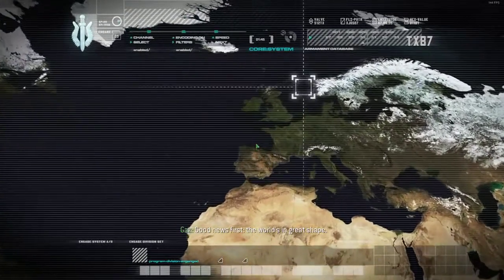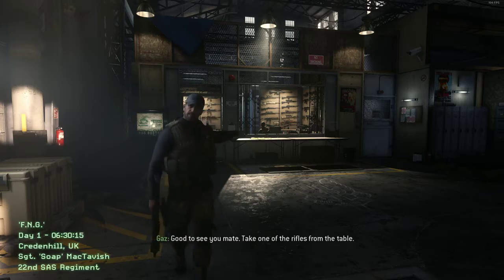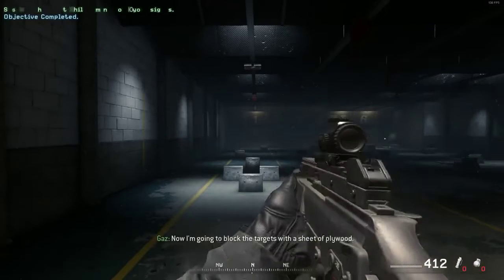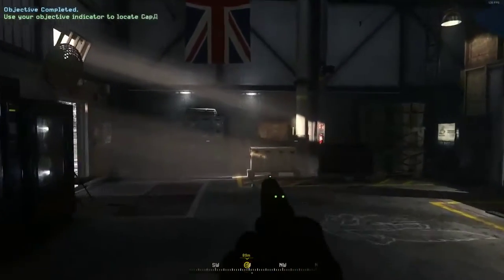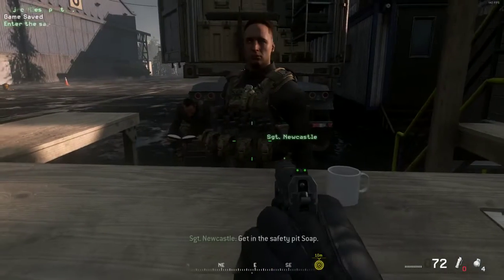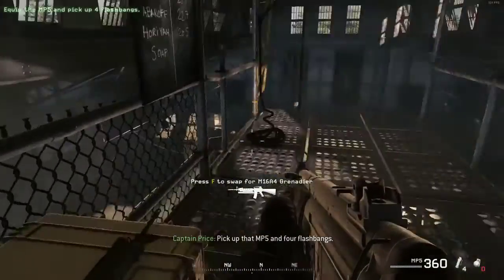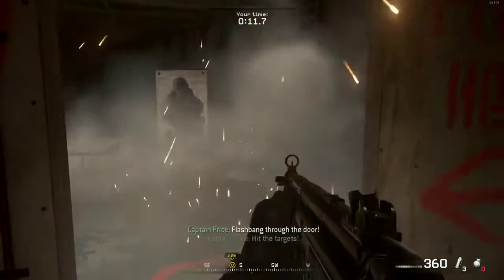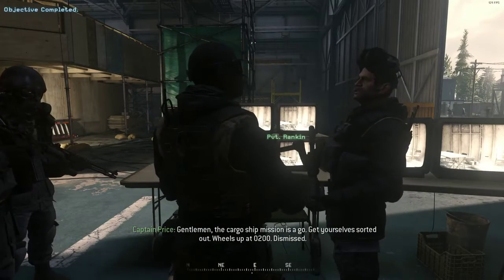F N G - Call of Duty Modern Warfare Remastered Mission #1 (No Commentary)